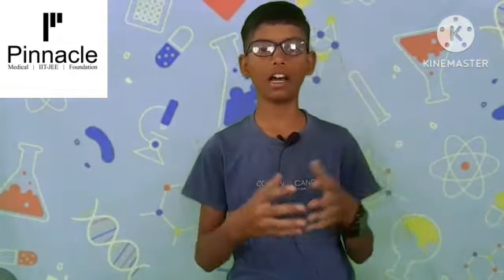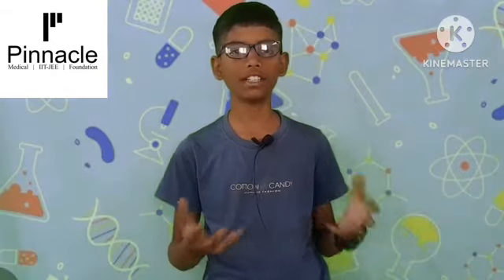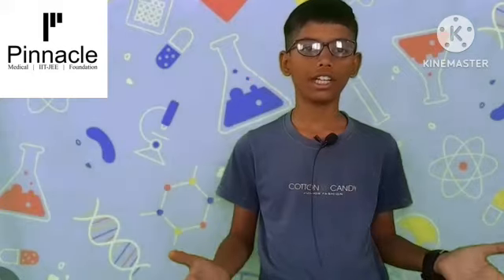Topic=Acid base indicator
motivational, speech, experiment